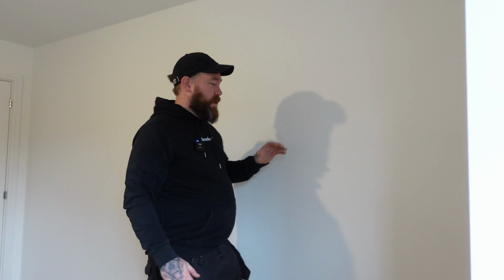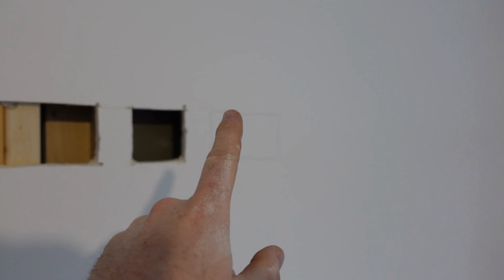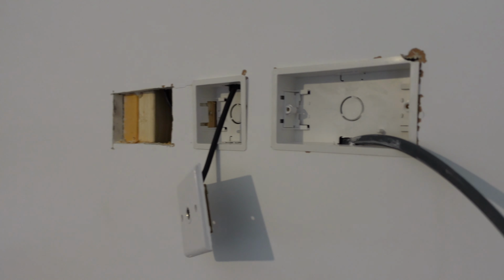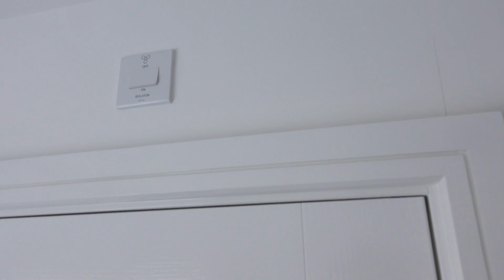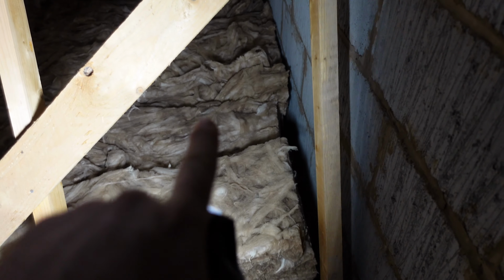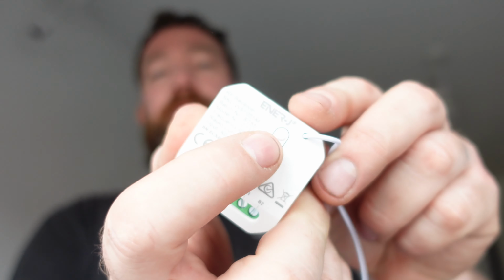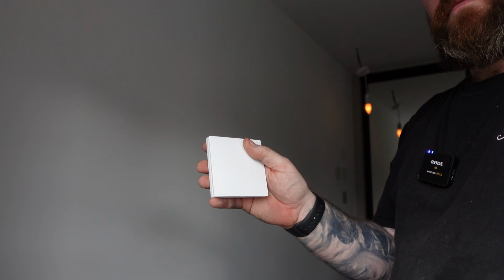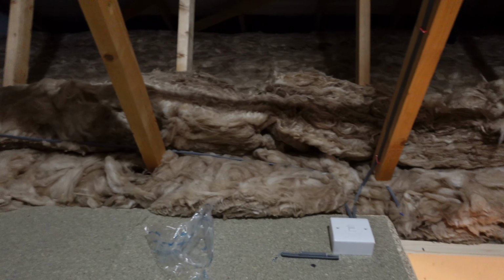This Electrical Wizardry IS The FUTURE! - Electrical Installation House Wiring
Check Out Tradify

Thanks for watching, if your enjoying our content as much as were enjoying making it then please consider subscribing to the channel and smash the bell icon so you dont miss future uploads.